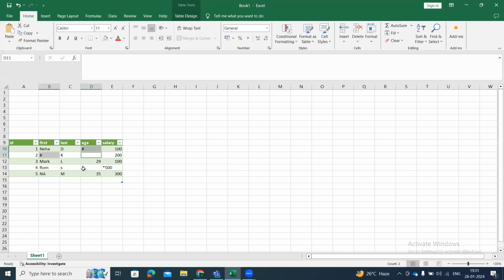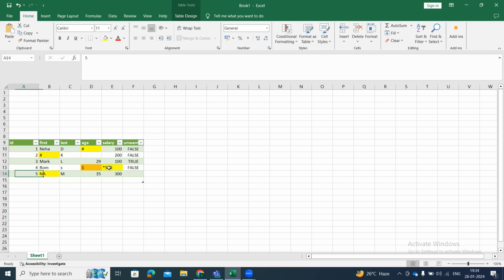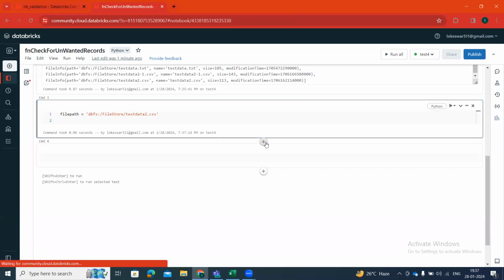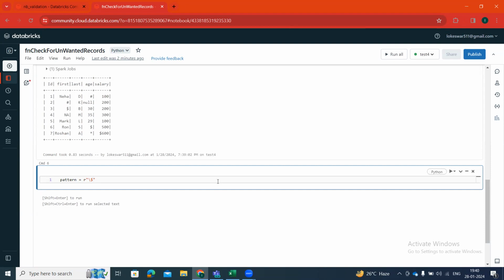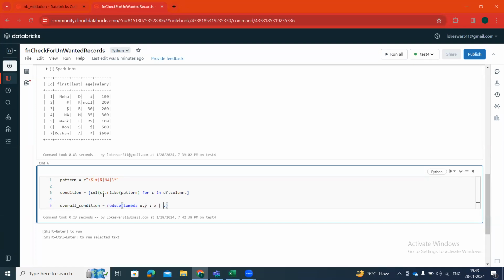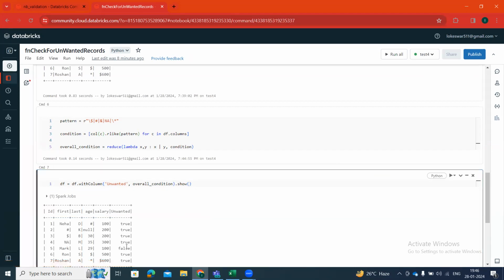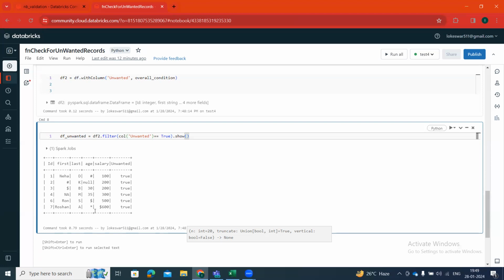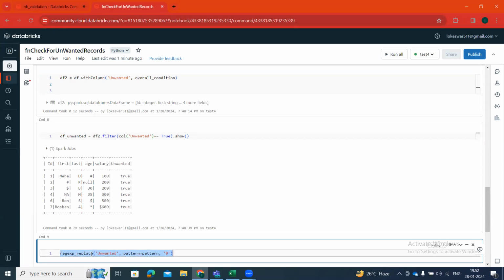Data Validation using pyspark || Handle Unexpected Records || Real Time Scenario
This video tells you about , how we can handle the unexpected records using pyspark on top the source data frame